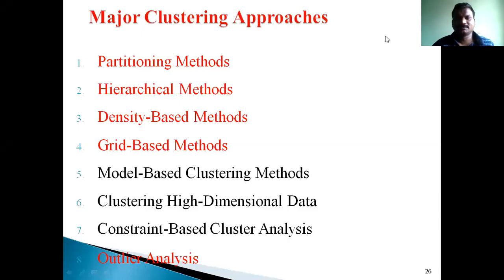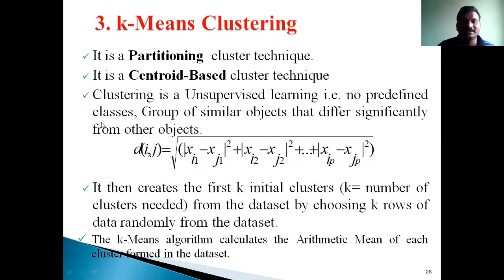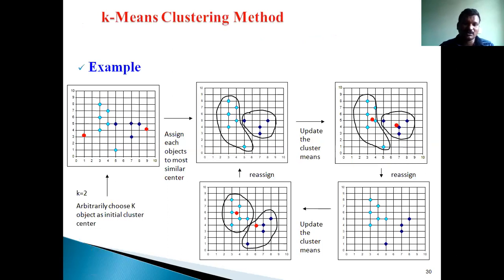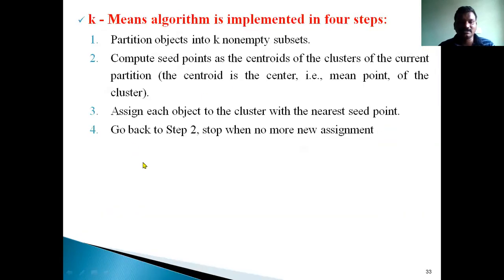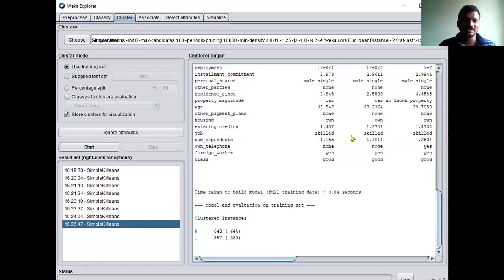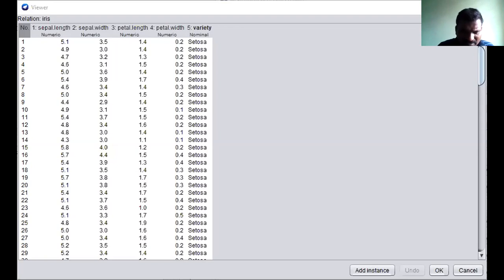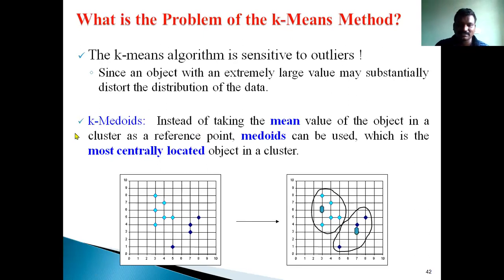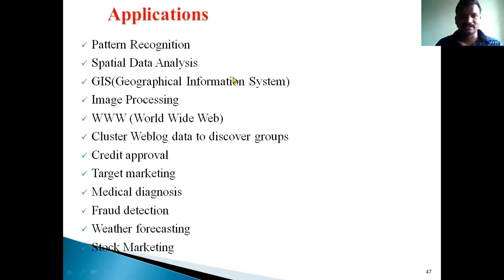12 Clustering - 2| k-means,K-medoids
Partitioning Methods
Clustering
k-means
k-medoids